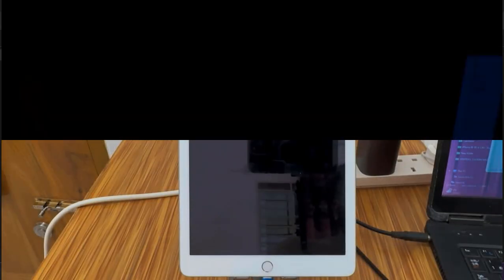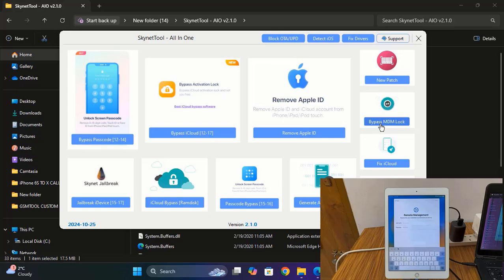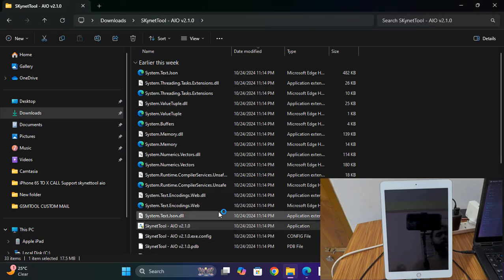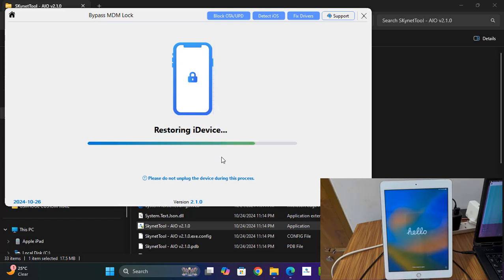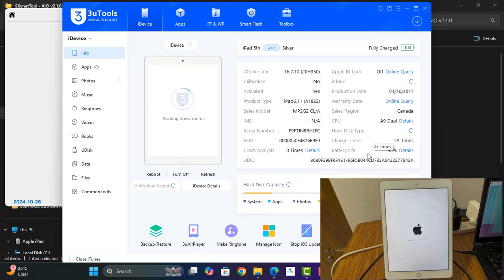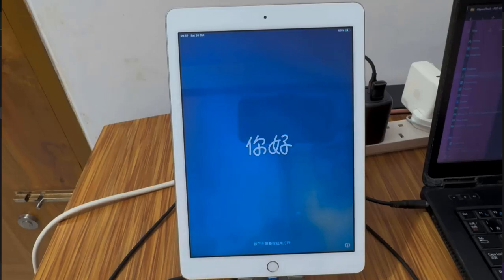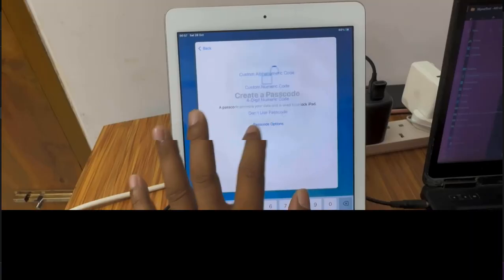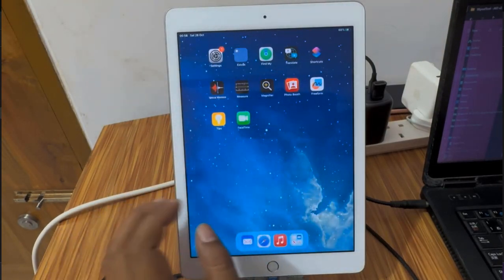All iPhone and iPad remote management Bypass iPhone 16 Pro Max MDM Bypass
if you have any iPhone or iPads Remote Management Problem any iOS version you can bypass with skynettool without jailbreak just one click after active best price in bestofunlock.com